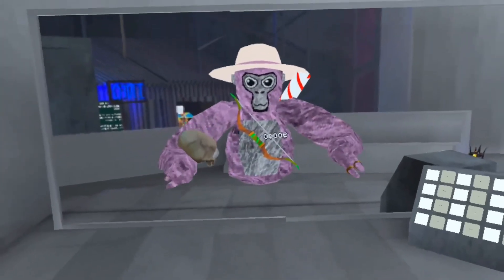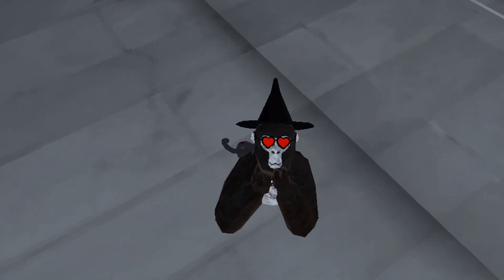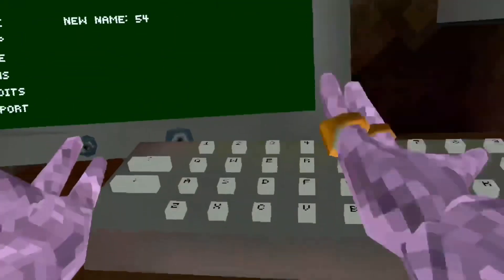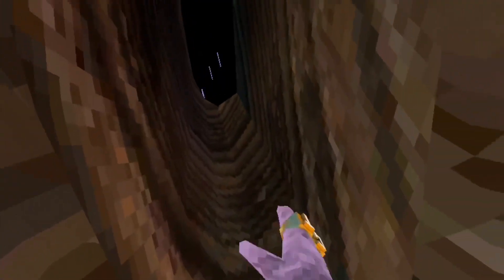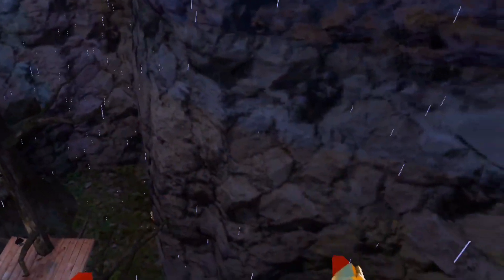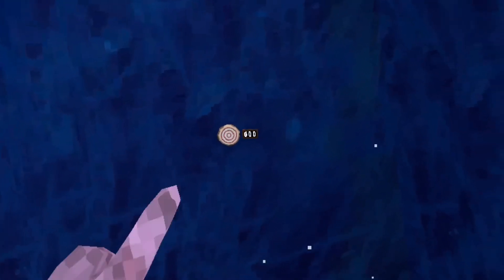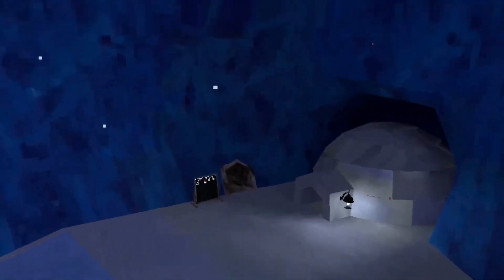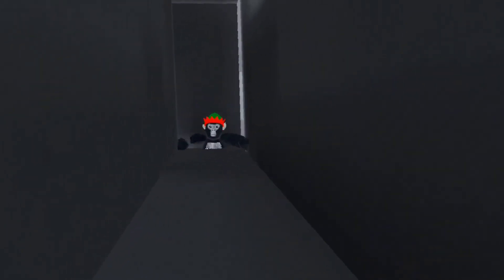#5 things you missed in the new gorilla tag April fools update!!!￼